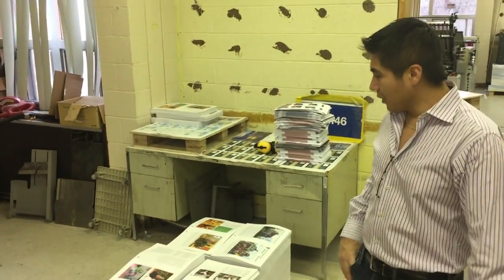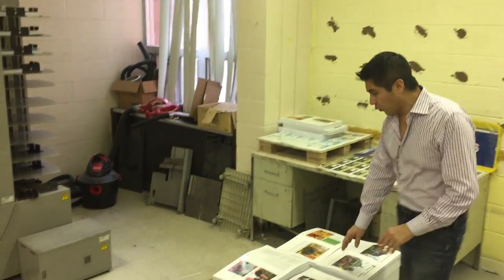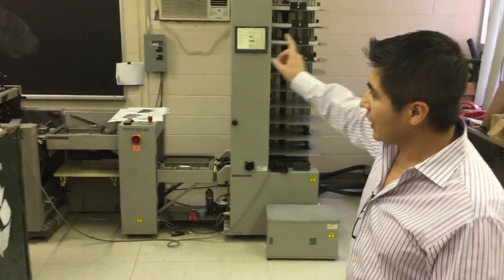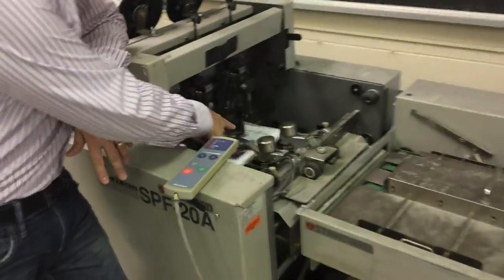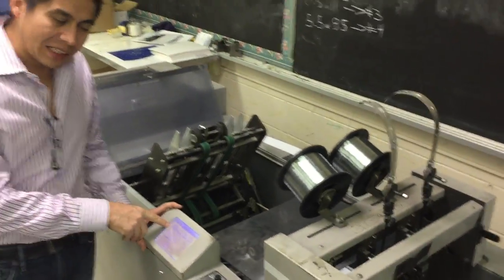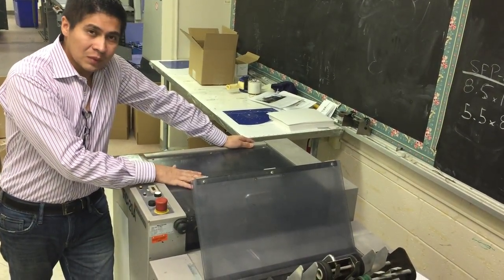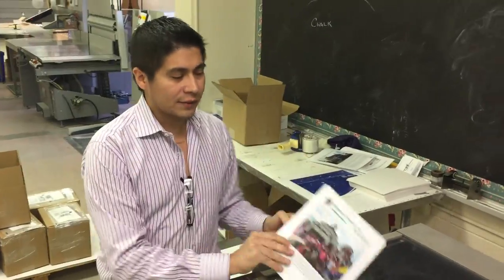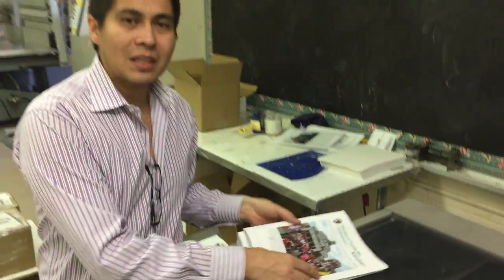APD Printing our small Bookletmaker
We show here one of our Bindery Equipment Lines